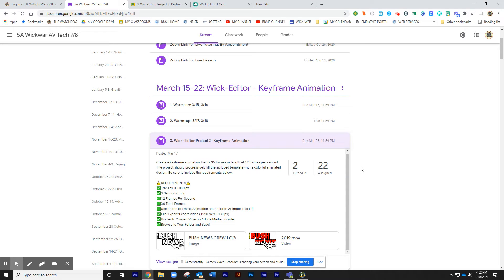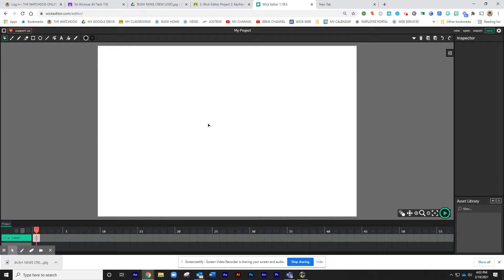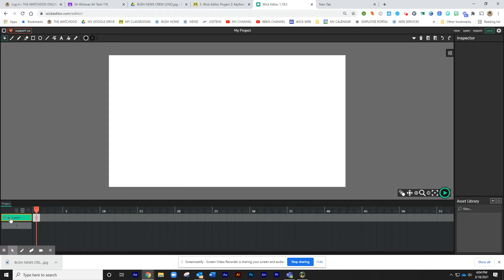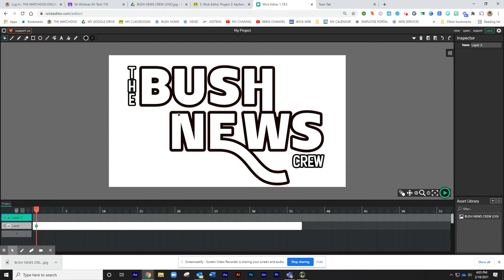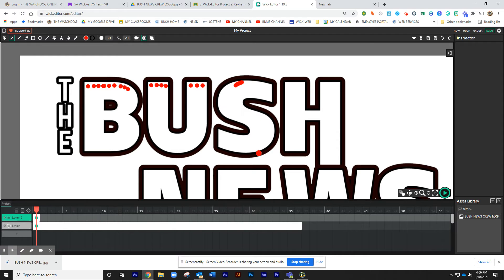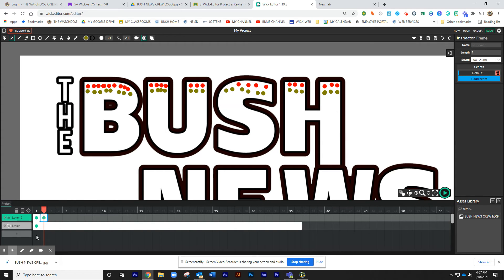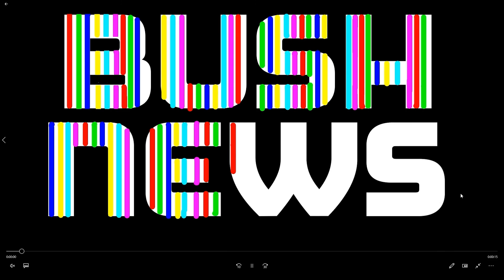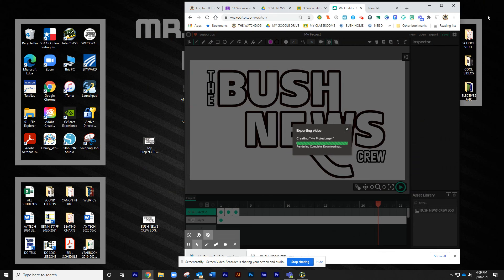ANIMATION PROJECT 2